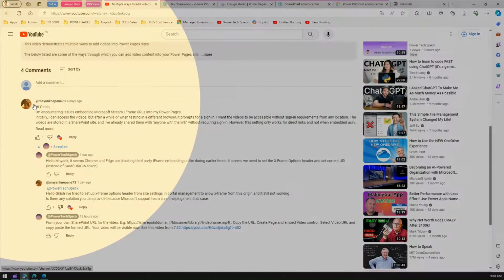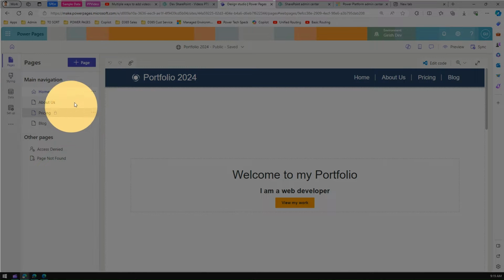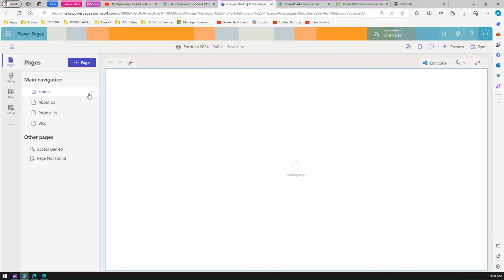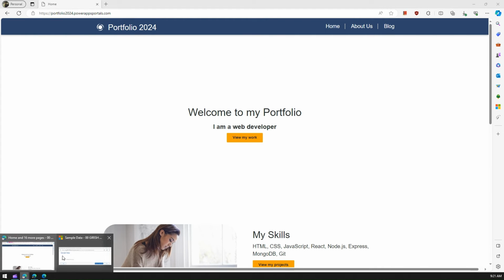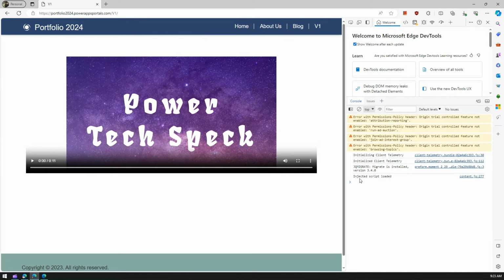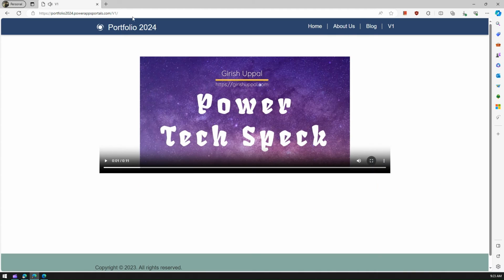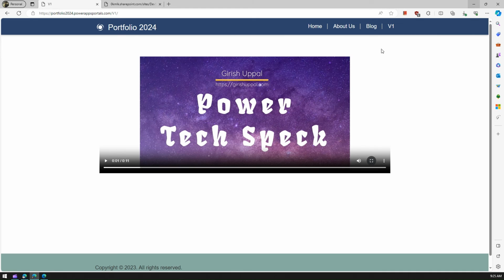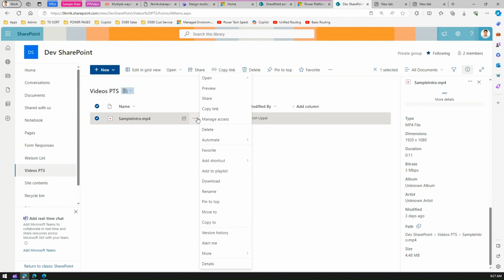How to embed videos from SharePoint Document Library into Power Pages site?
This video demonstrates how to embed mp4 videos into Power Pages site which is hosted in a SharePoint document library.

Girish Uppal walks you through the steps of embedding a Video in Microsoft power pages site using Video control and video url. The video is stored in document library hosted in SharePoint site with anonymous access.